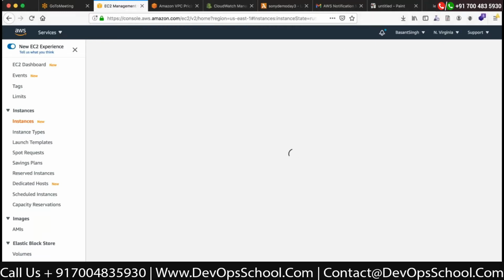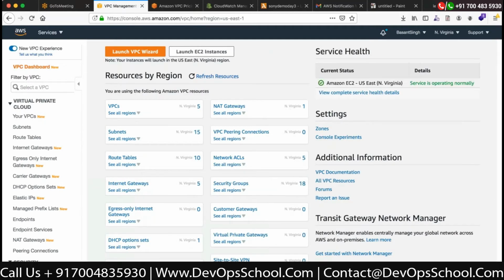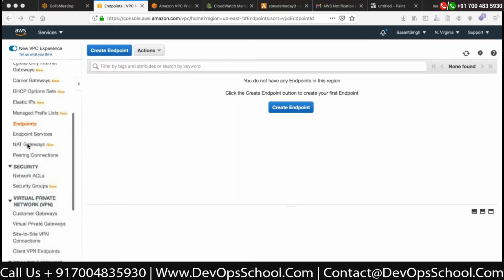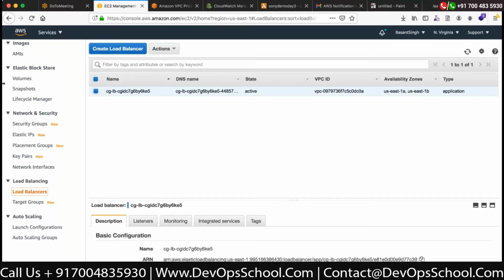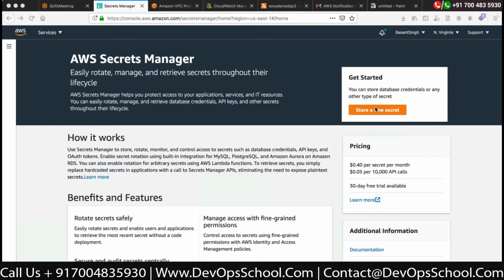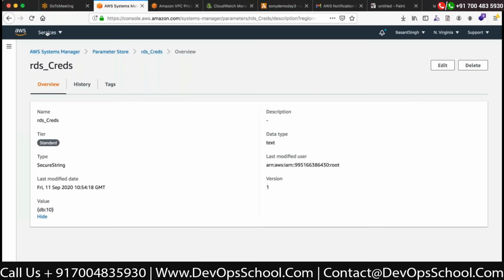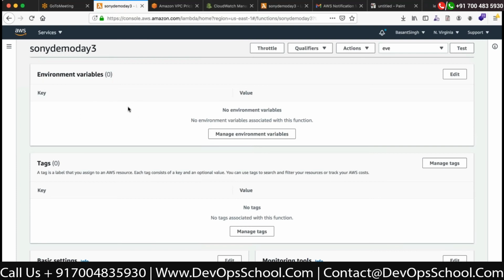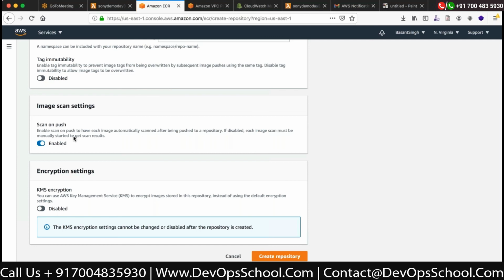Penetration Testing Tutorials Fundamental Advanced | Session 3 | 2020 | Part 6 Out 11